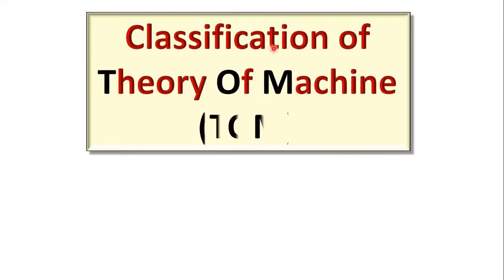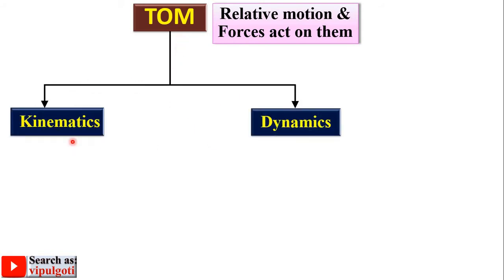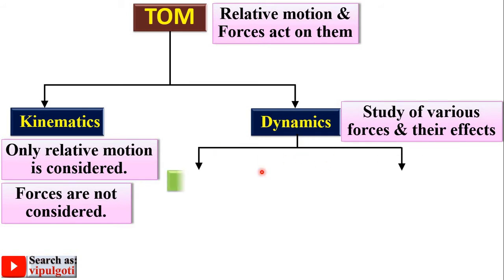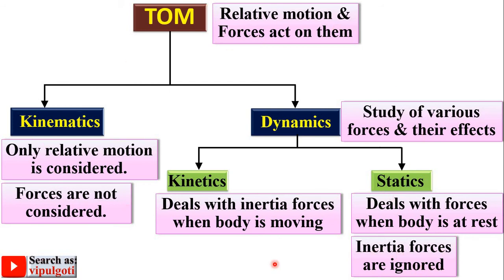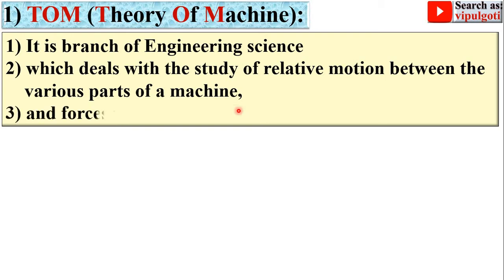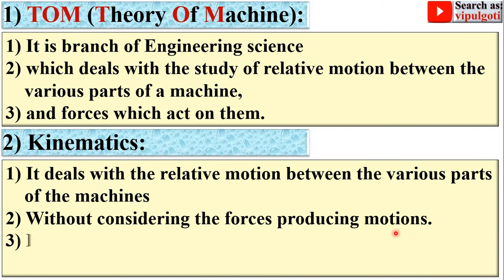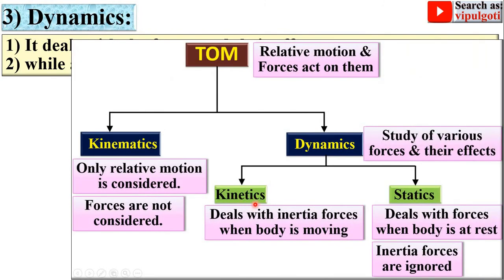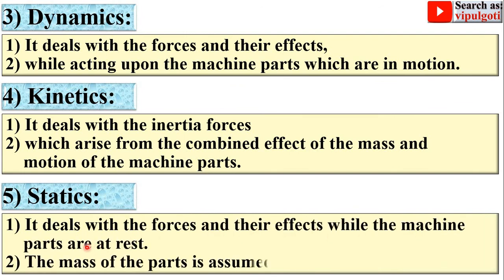Mechanism|1|Classification|Kinematics|Dynamics|Kinetics|Theory of machine|TOM|KTM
Explained basic terms of TOM means Theory of Machine like Kinematics, Dynamics, Kinematics, Statics. I also explained classification of TOM means branches of TOM
what do you mean by TOM?
what do you mean by Kinematics?
what do you mean by Dynamics?
what do you mean by Kinetics?
what do you mean by Statics?
theory of machine
Concepts of Kinematics and Dynamics
Introduction of Mechanisms
Introduction of Machines